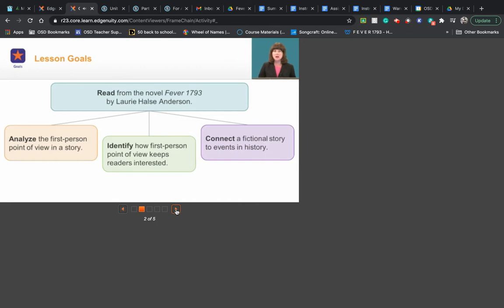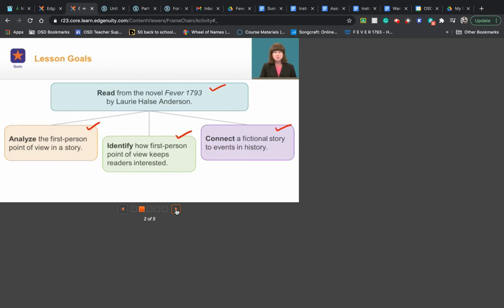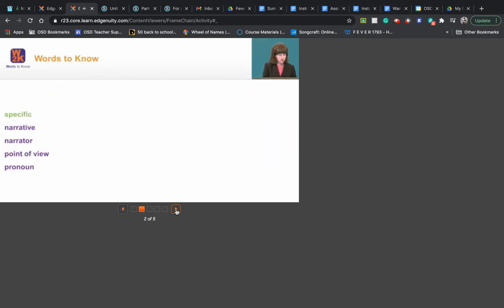Warm Up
For you Asynchronous Learners!